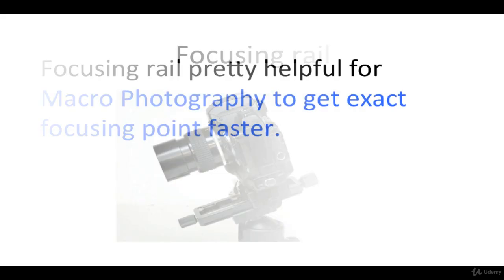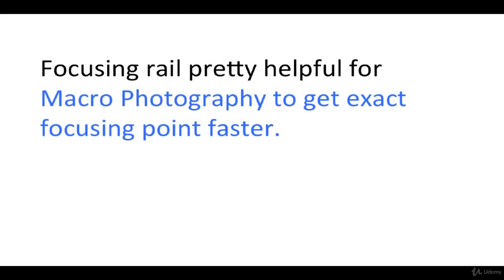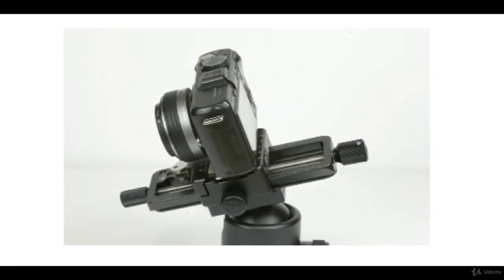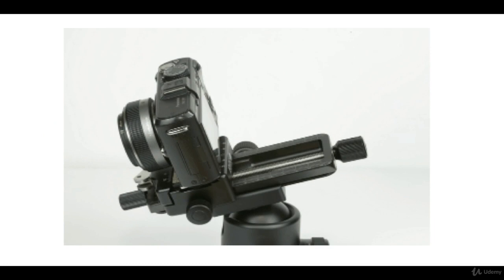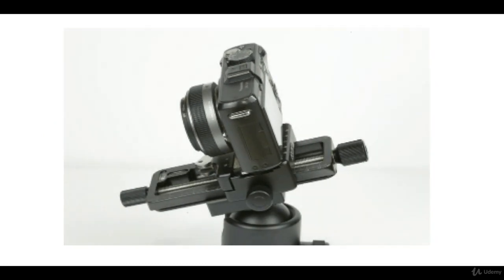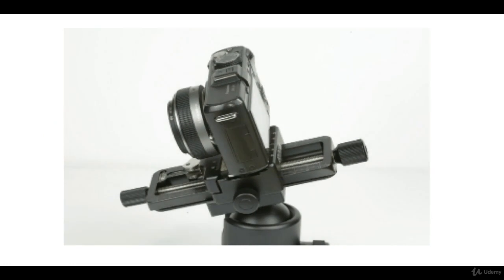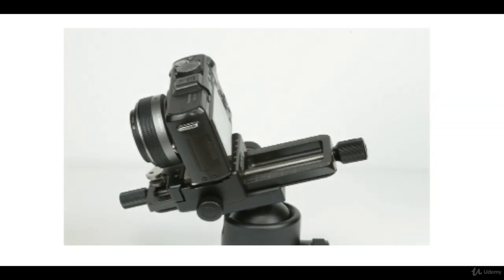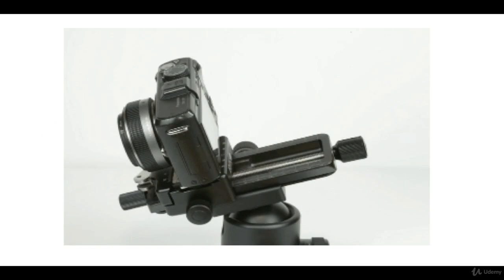Focusing rail to save time & perfect the focus | Macro Photos | Episode 14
This Educational video is about Introduction To photography.
Equip Yourself with Skills from this Channel for free